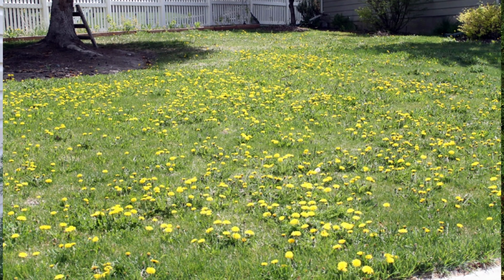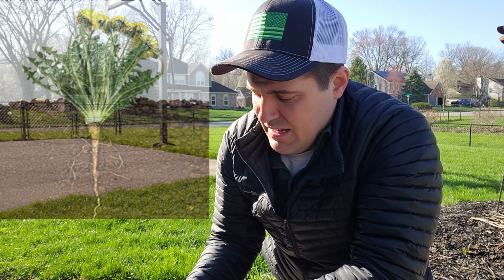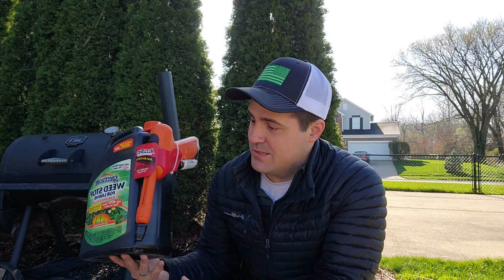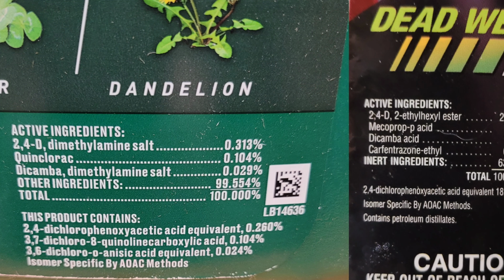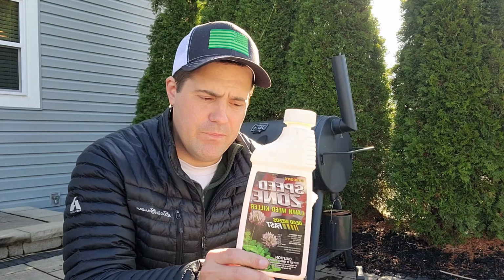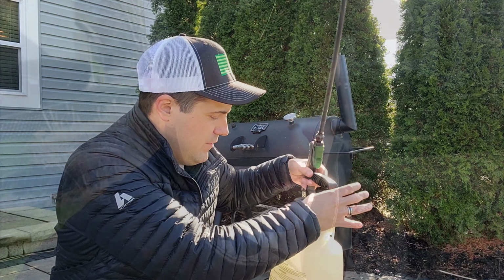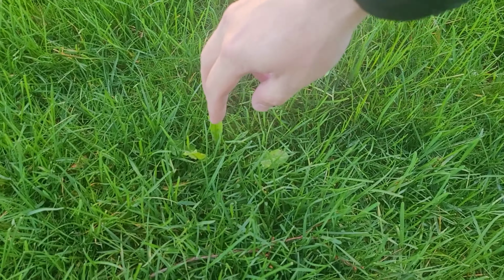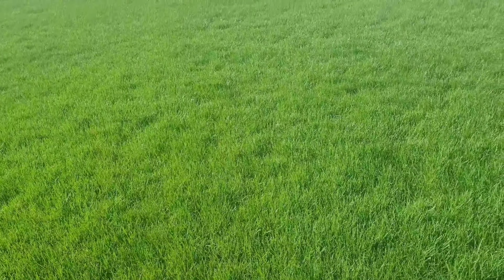Lawn Weed Control: Getting Rid of Dandelions and Other Common Weeds!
In this video I walk you through everything you need to know about the number one enemy t9 lawns: weeds. I will talk about weeds you will be seeing in your lawn during spring and how to get rid of them. I break down what to look for in the store when buying weed control. After this video you will know what to look for, what to buy, and how to kill any weeds in your lawn. You will soon be on your way to a weed free lawn.